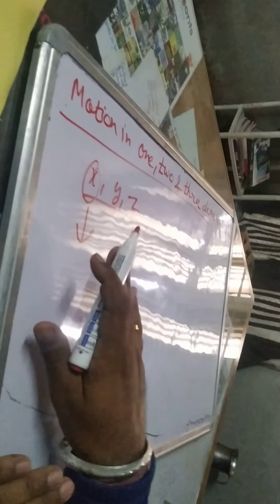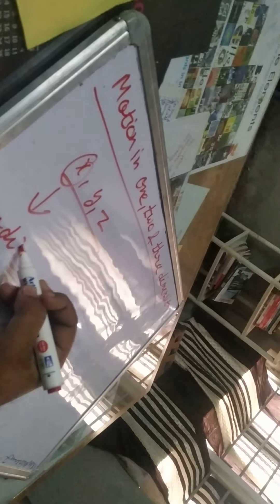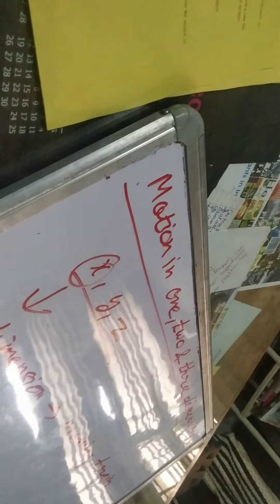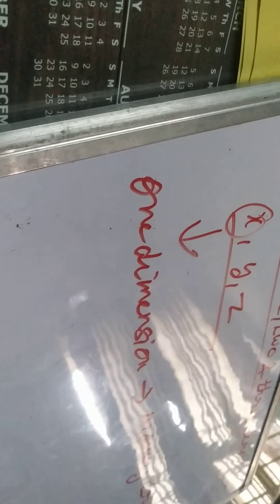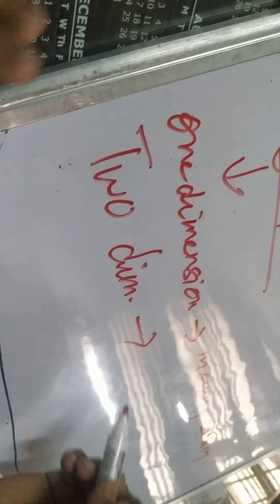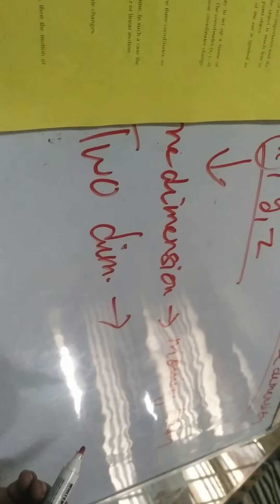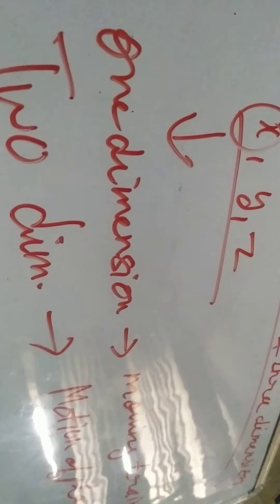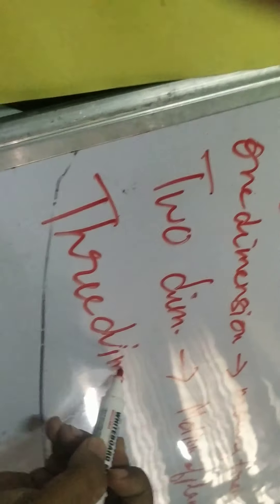Introduction of motion for class 9